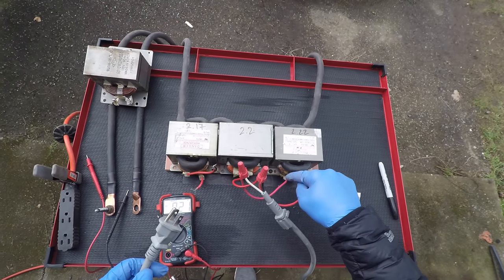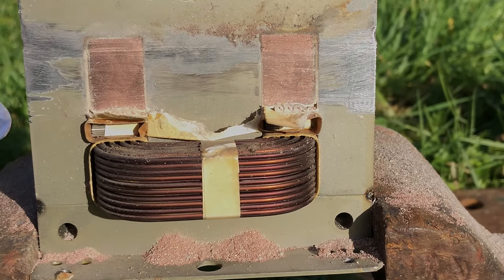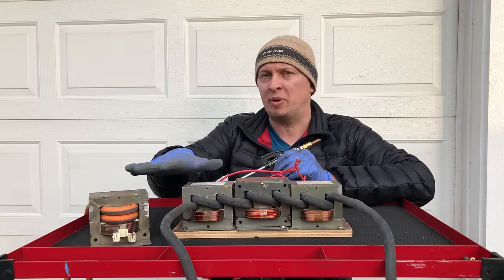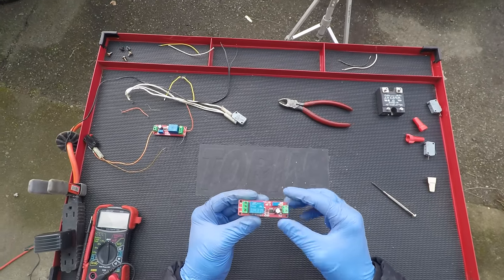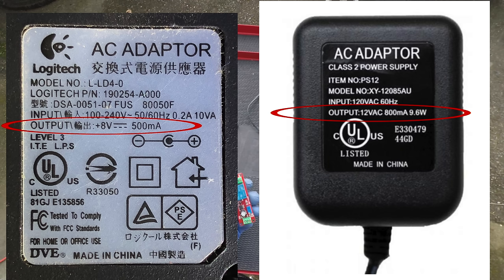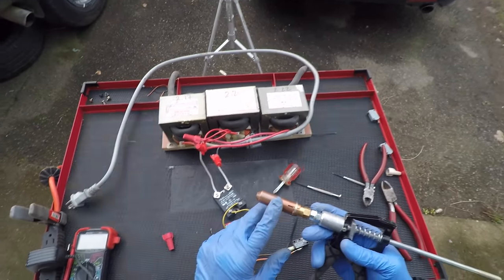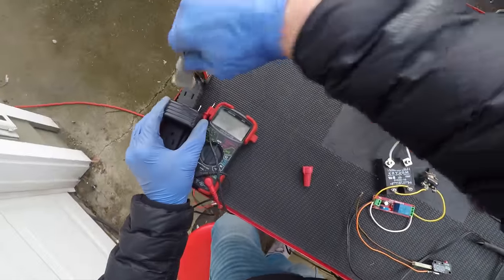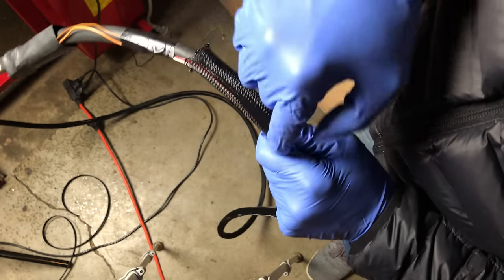✅ DIY Car Body Electric Dent Puller Welder Spotter From Microwaves UPDATED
I decided to do a ground up build video of my homemade spotter - electric dent puller that I made from microwave Transformers. I figured in this video I would be able to address all of the questions that you may have. This is a pretty simple tool that is relatively easy to make with parts that could be easily acquired. Plus in this video I'm taking my existing spotter and adding some much needed features that will make it a lot more user-friendly.

Parts used for this build:

Puller Attachment
20 Foot Long 2/0 Cable (Black)
or
25 Foot Long 2/0 Cable (Red)
Cable end Lugs
Cable Sleeving
Cable Clamp Connectors
Solid State Relay
12V Timer Relay
20Amp Circuit Braker
Toggle Switch
Push Button Extension Wire
Ground Clamp Brass Fitting
Wire Twist Connectors